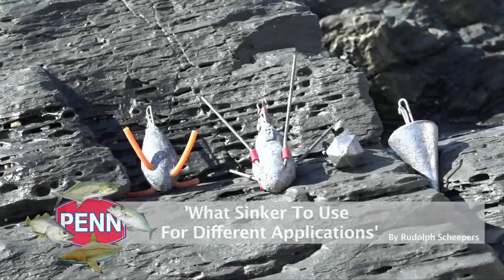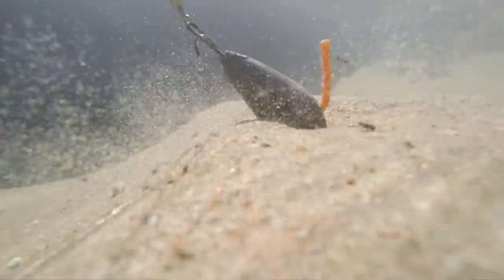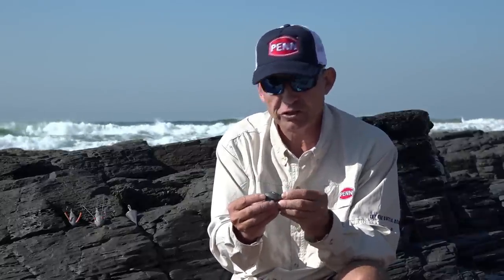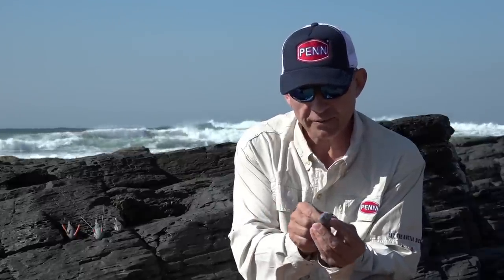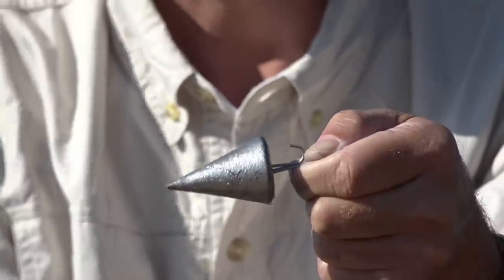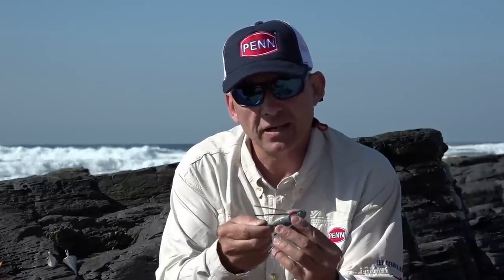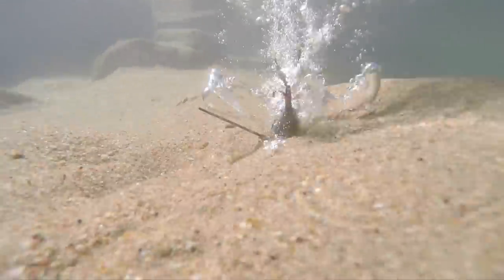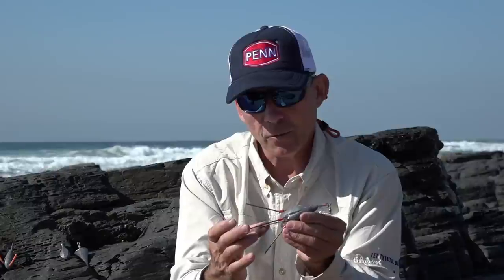What Sinker to use for different applications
Rudolph Scheepers discussed the different applications of sinkers and when to use them.